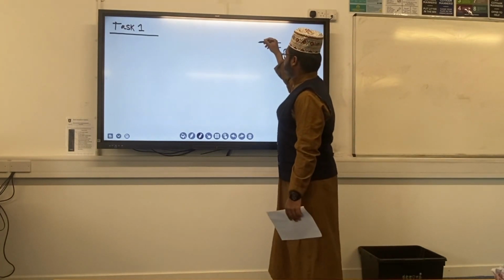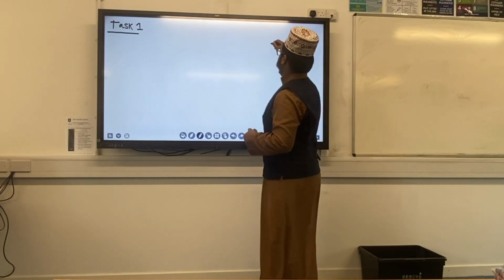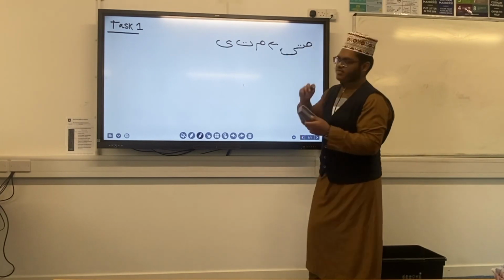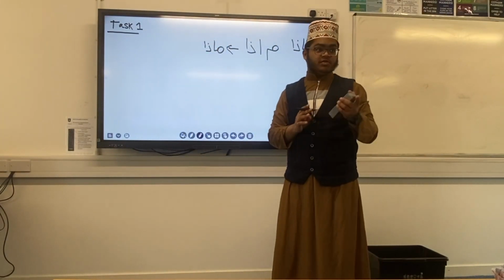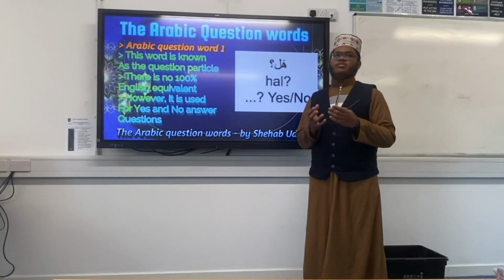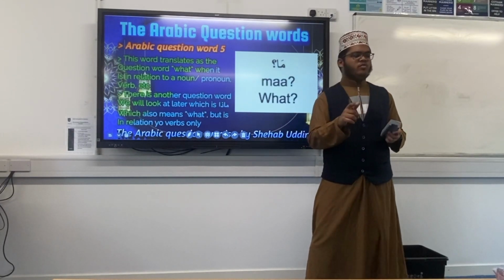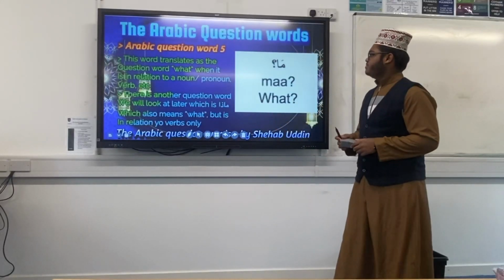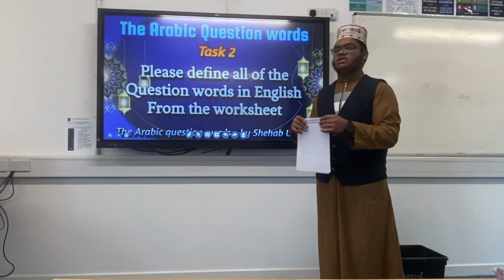Arabic lesson 7 - the Arabic question words